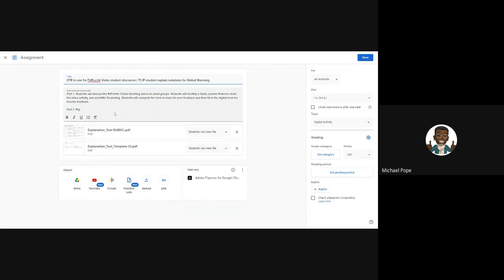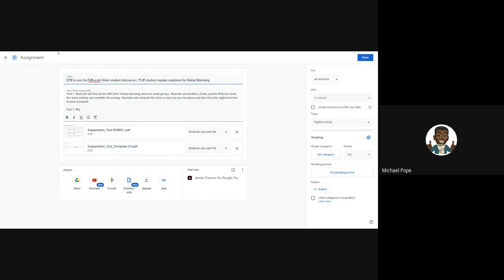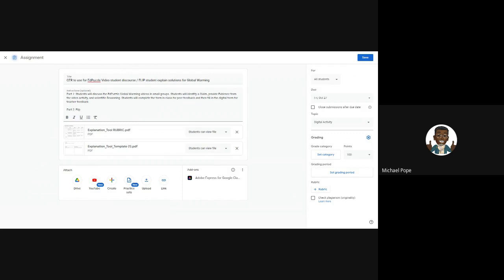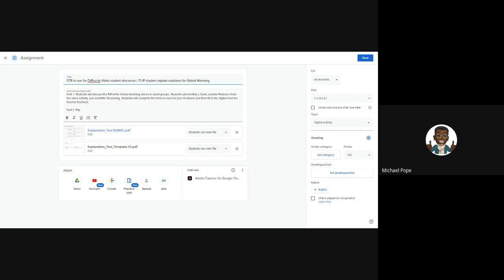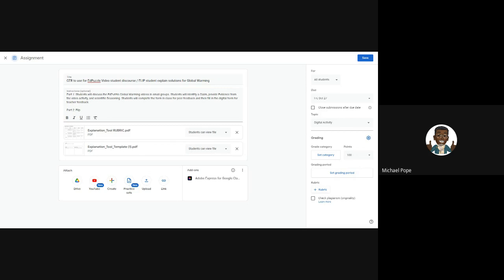MOD 4 Tech CER and Flip In class activities 2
Lecture 2: Claim, Evidence, and Reasoning (CER) form will be used for group discourse and feedback. A digital copy will be uploaded to Google Classroom for teacher feedback. FLIP will be used to allow students to discuss and debate student-oriented global warming solutions on the local level and individually.